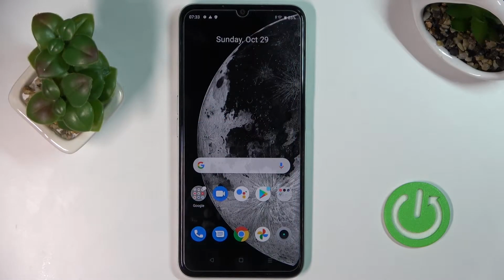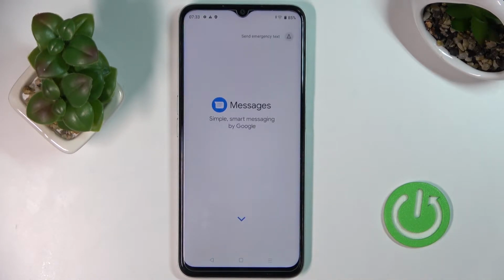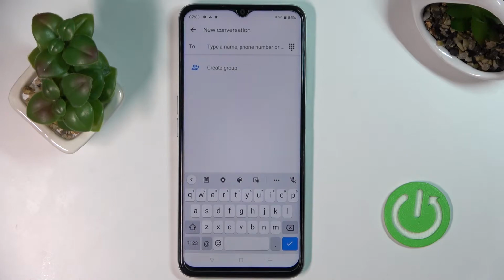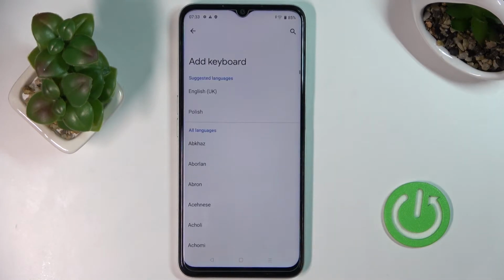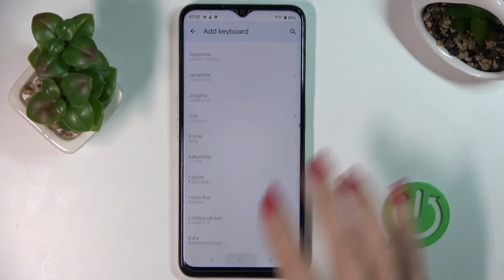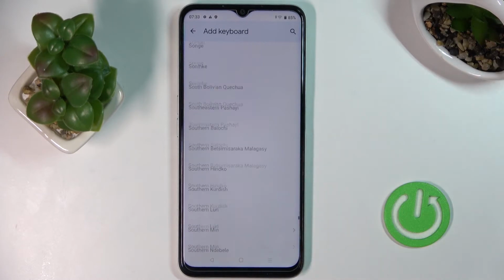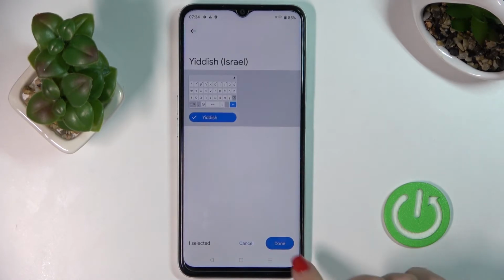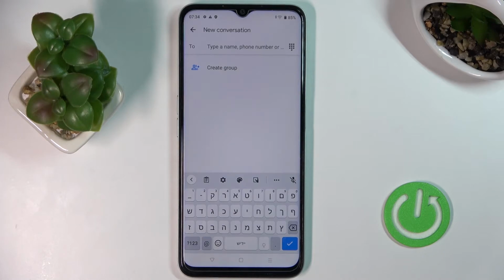How to Change the Keyboard Language on REALME C35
Learn more information about REALME C35:
In this tutorial, we wanted to demonstrate how you can manage the keyboard settings on your REALME C35 smartphone. To be particular, in our video we wanted to focus on how you can add and change the keyboard language in a few swift and easy ways. Please enjoy!

How to add a keyboard language on REALME C35? How to manage keyboard languages on REALME C35? How to configure the keyboard settings on REALME C35?